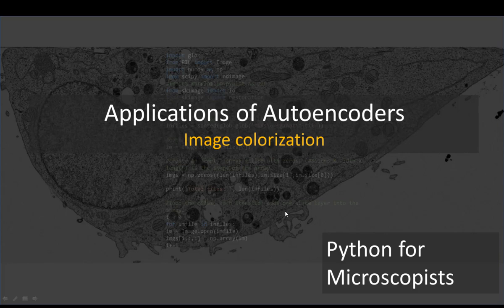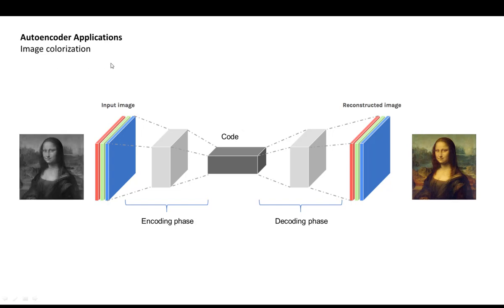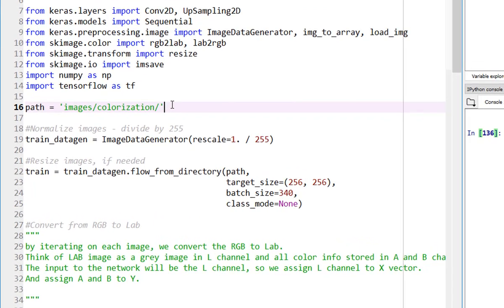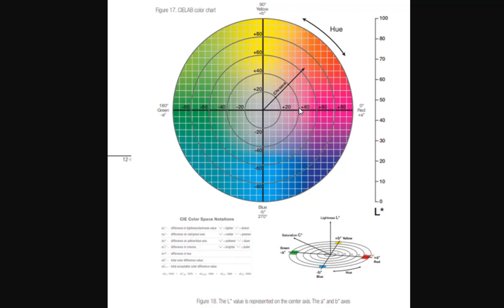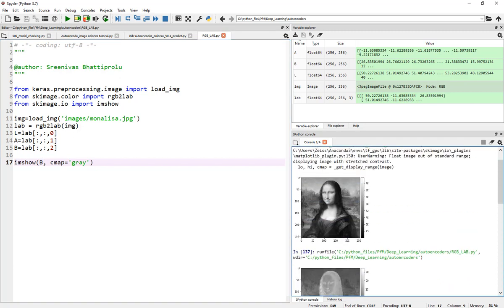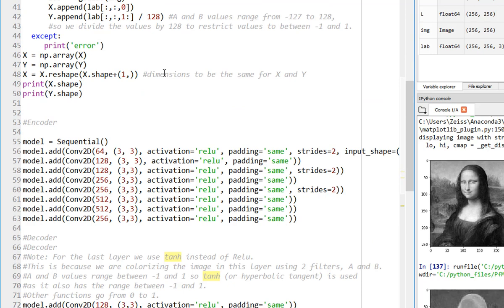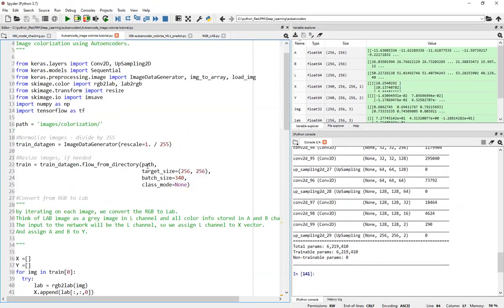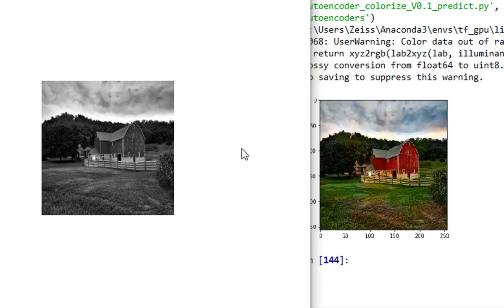90 - Application of Autoencoders - Image colorization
Autoencoders can be tricked by training on one set of images to reconstruct a slightly different variation of those images. Using this technique, black and white images can be artificially colorized. This tutorial explains this process of image colorization using autoencoders in Python.